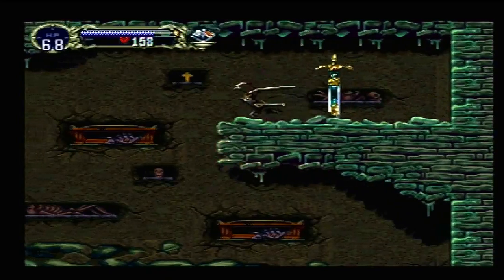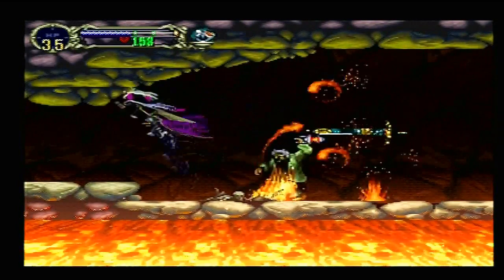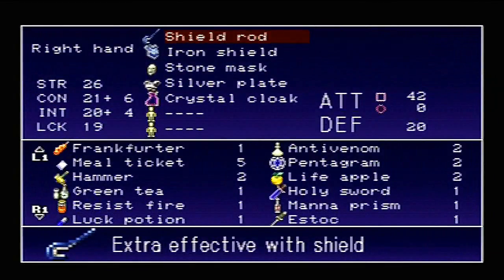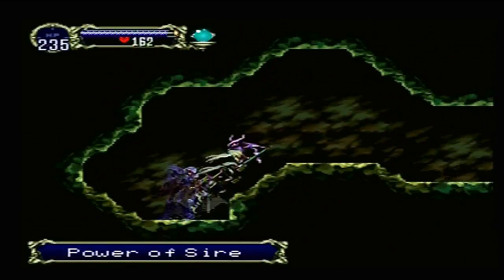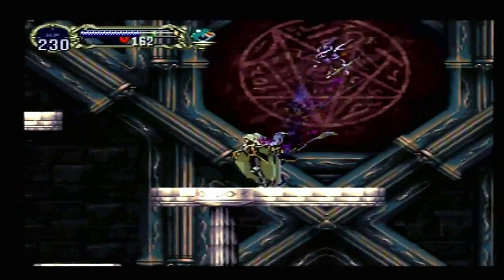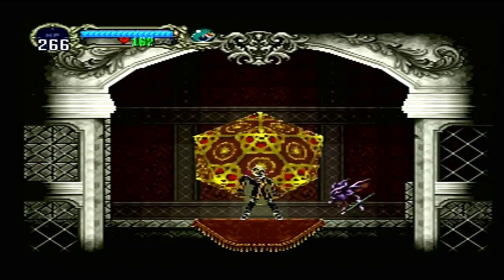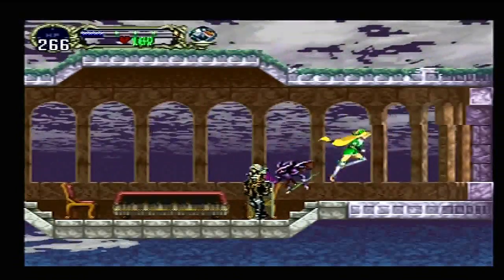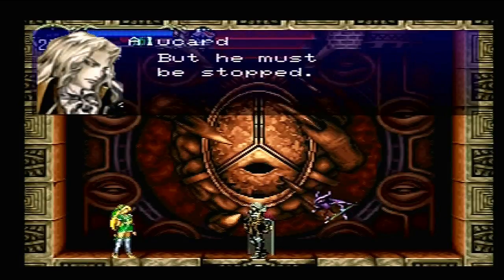Let's Play Castlevania Symphony of the Night PS1 Part 5